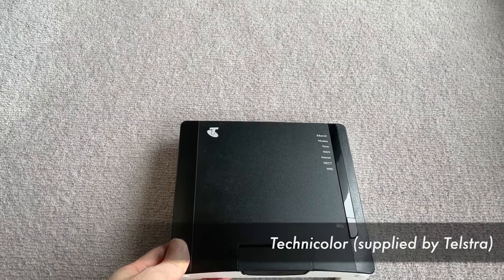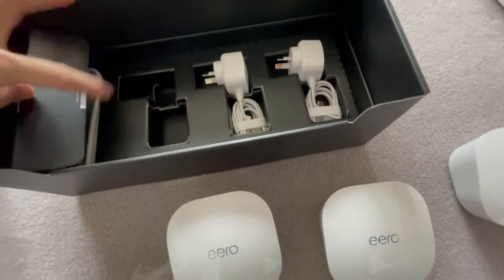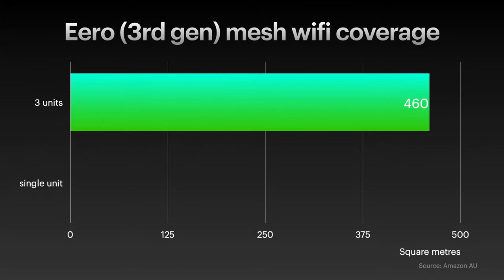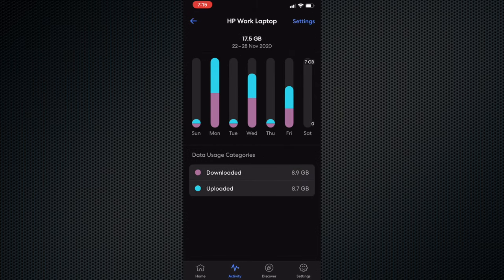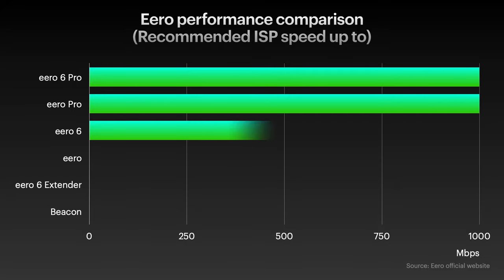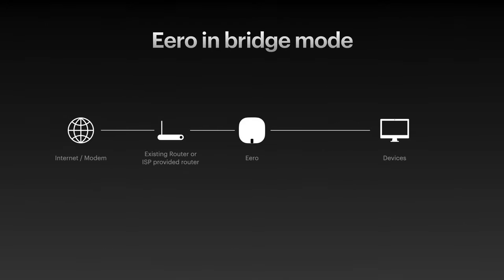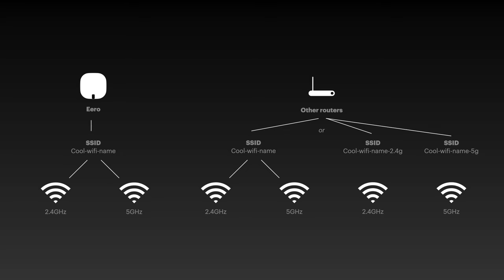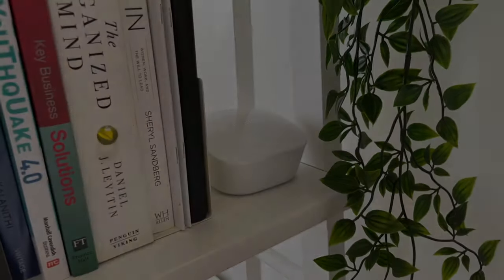Eero mesh wifi: Do I regret buying it? 3 Reasons you shouldn’t get it.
If you’ve had enough with your annoying routers like me, should you go for a mesh wifi system? Is Eero mesh wifi worth it? And what are the reasons you shouldn’t get the Eero mesh wifi system?

We are going to explore the pros and cons of Eero based on my personal experience with the it.

Both Eero 6 and Eero Secure services have become available in Australia since the video is published.

Timestamps ⬇️

Intro - 00:00
Unboxing - 00:43
The Good #1 - 01:31
The Good #2 - 02:23
The Good #3 - 03:31
The Bad #1 - 03:53
The Bad #2 - 04:31
The Bad #3 - 05:31
Pricing - 06:34
Conclusion - 06:48

Useful Eero knowledge articles:
► Can I set my eeros to use the 2.4 or 5 GHz frequency?
► How do I bridge my eeros?
► What speed is eero capable of? What about its bandwidth?